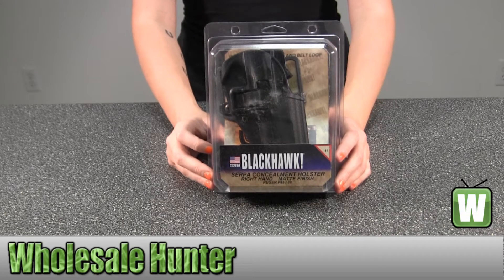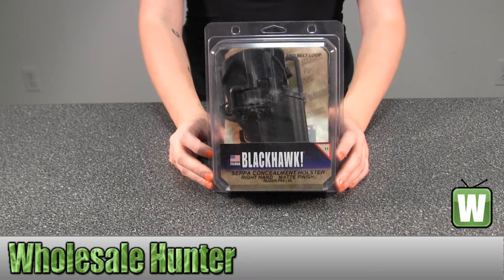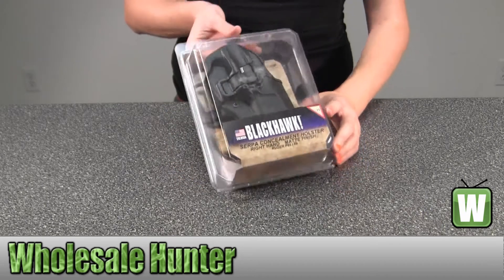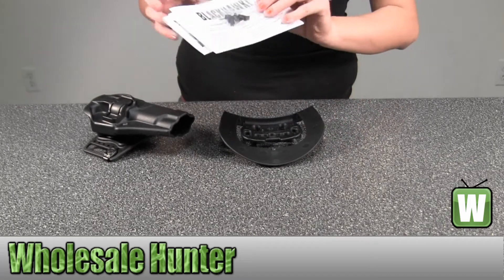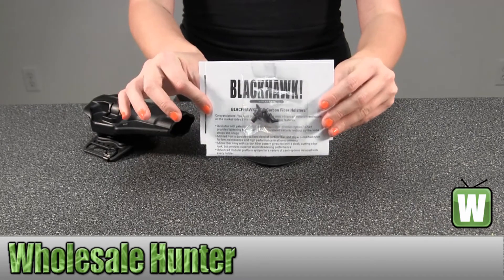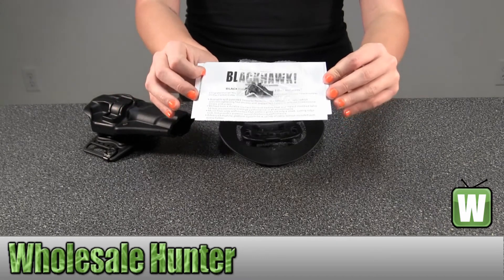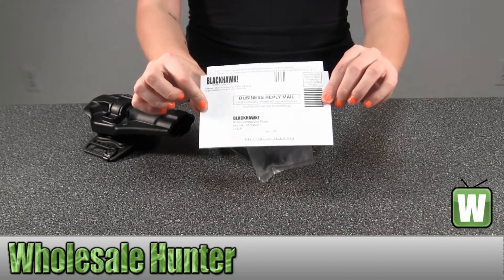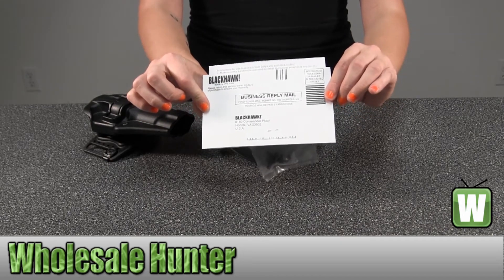BlackHawk Products Serpa CF Belt & Paddle Holster Ruger P85/89 Right Hand 410511BK-R Unboxing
This is our unboxing video for the Serpa Carbon Fiber Belt & Paddle Holster Ruger P85/89 Right Hand mfg# 410511BK-R. At Wholesale Hunter